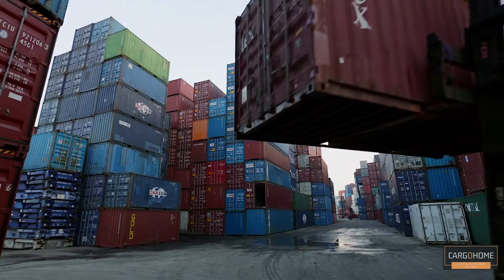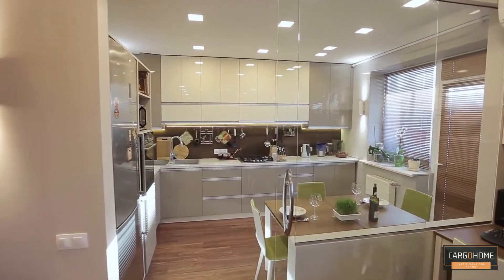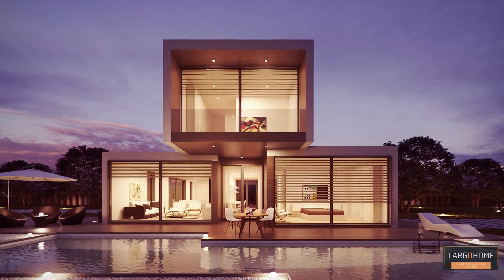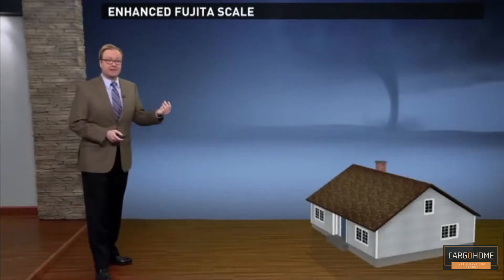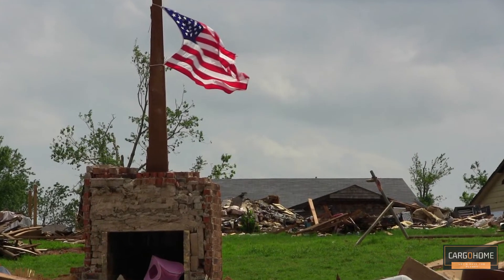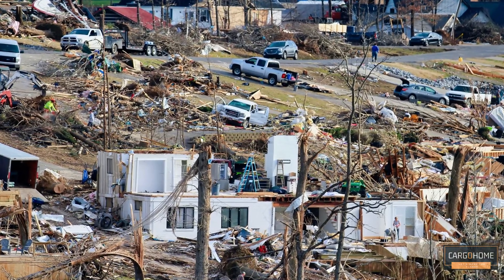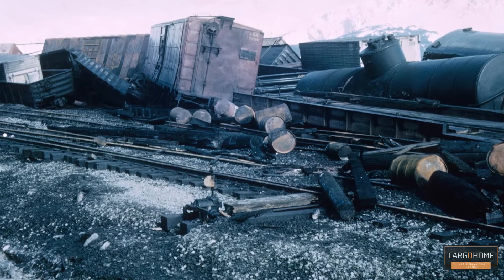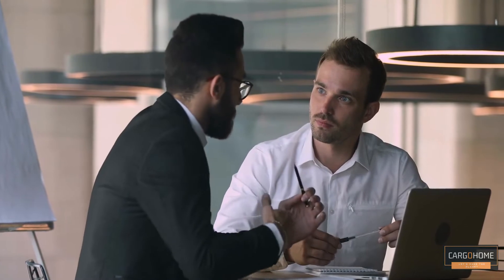Ways To Protect Your Container Home From Tornadoes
Most shipping containers are strong enough to withstand an F0 to F2 tornado. However, a moderate tornado can easily break windows, allowing air to flow into the house. As the name suggests, a shipping container house is built from shipping containers. The containers are arranged to create different floor plans and layouts. The containers can be placed in rows, side by side or stacked.
The interior is finished with drywall, flooring and all the features found in a standard house. However, the metal frame can provide better protection against tornadoes and weather conditions.

Shipping containers are incredibly durable and built to withstand heavy wind and rain. A house built from these containers can be expected to withstand harsh weather conditions.